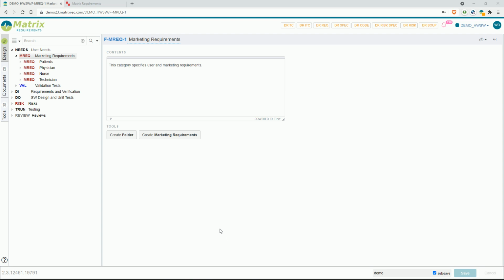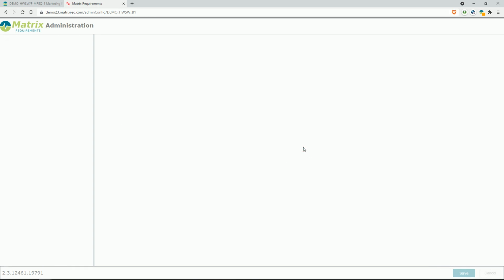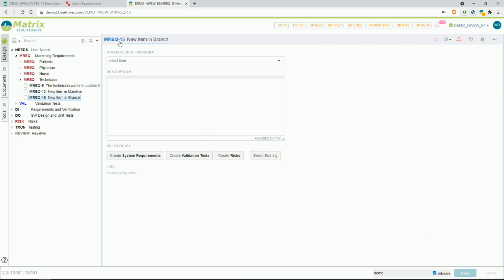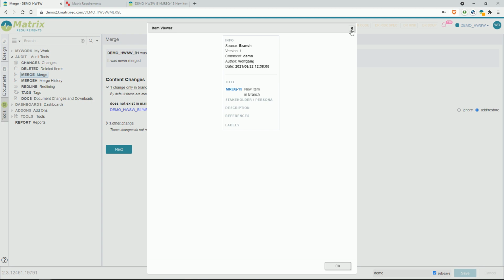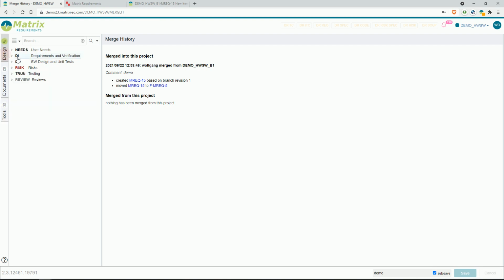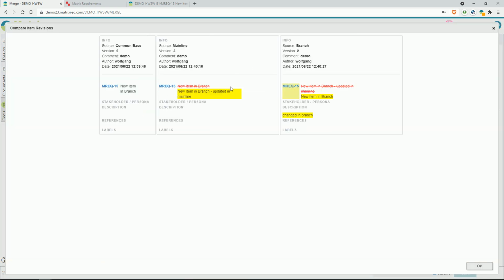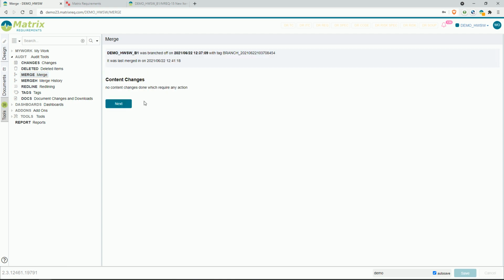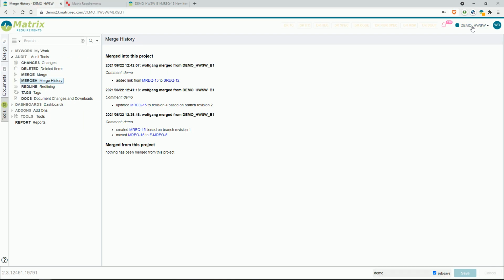Branching & Merging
This video explains the basics of the branching & merging principles.

Chapters:
0:00 What the branch and merge module does, and why you would branch
0:27 Creating a branch from the admin client
1:06 Opening the branch beside the mainline project
1:26 How item IDs stay unique across branches
2:22 Merging changes from the branch back to the mainline
3:19 Choosing the target folder and running the merge
4:12 Resolving a conflict when both sides changed an item
5:25 Merging traceability link changes
6:16 Retiring, deleting or restoring a branch
6:45 Branches of branches

Indeed, it is possible in Matrix to create a branch of an existing project and later to merge back the changes from the branch into the mainline. This is mainly meant to support release or feature branches and hotfixes / updates of releases releases.

Matrix Req is requirements management and ALM built for regulated medical device development